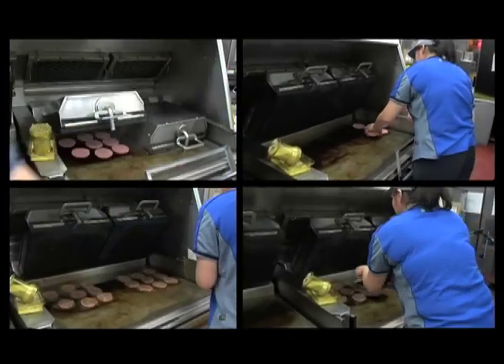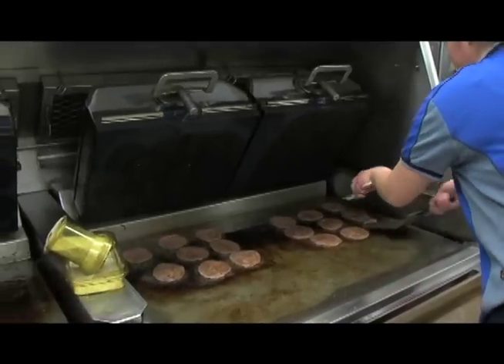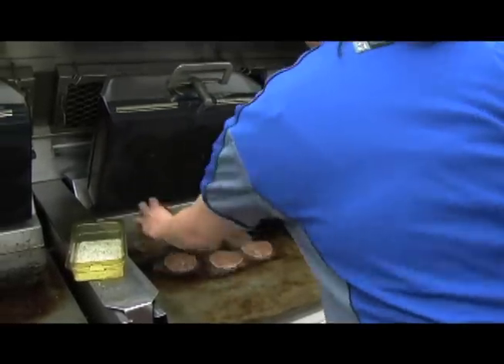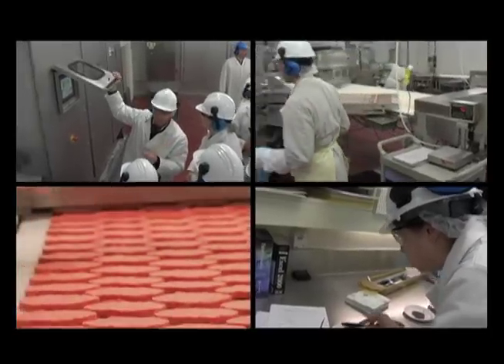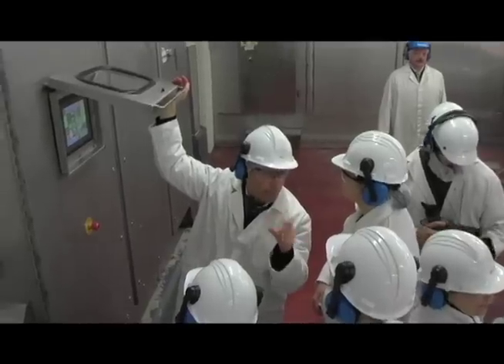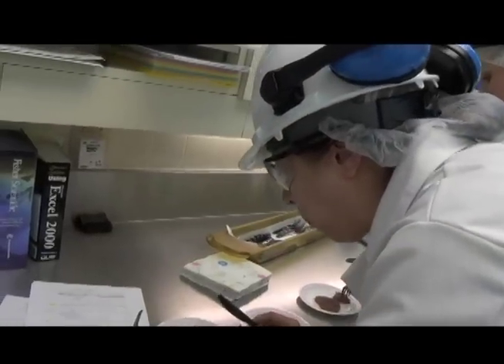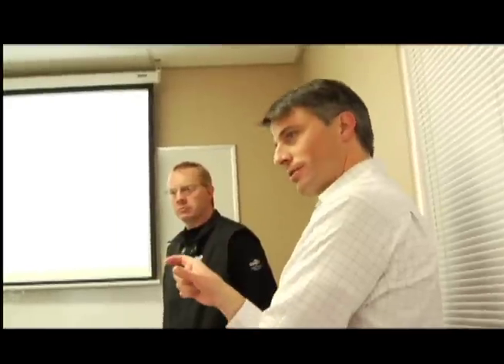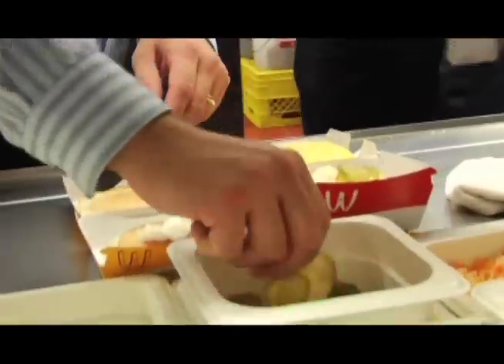Burger's Creation Secret Revealed | McDonald's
Here is a behind-the-scenes look at McDonald's Canadian beef supplier showcasing how McDonald's makes their quality hamburgers every day.